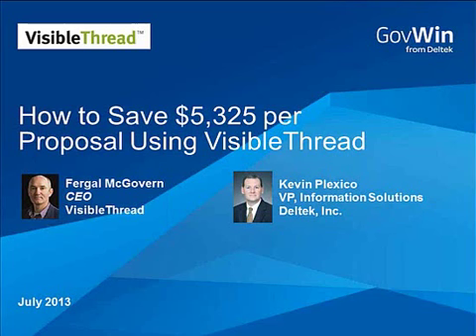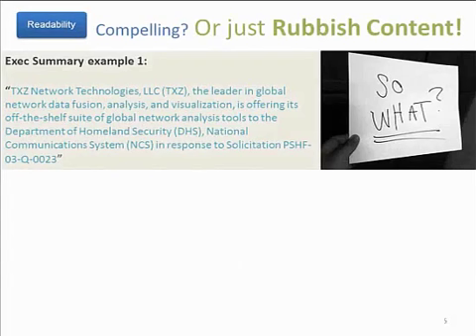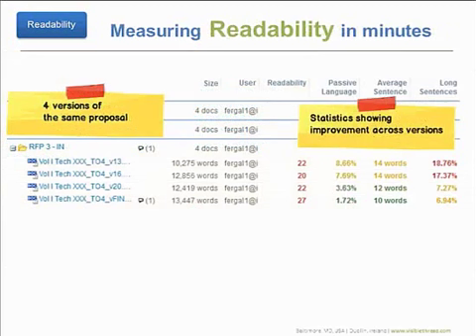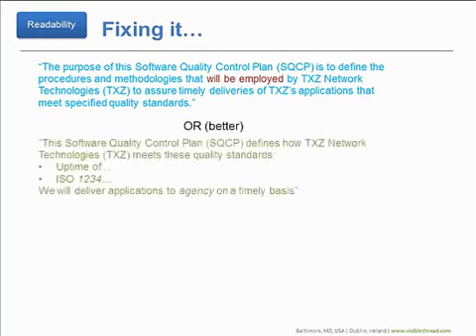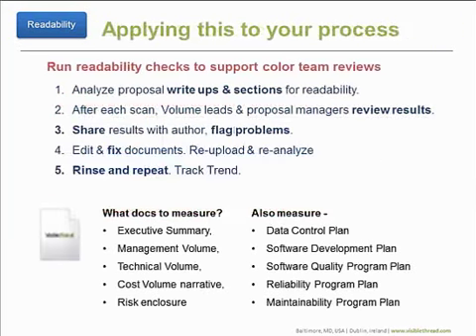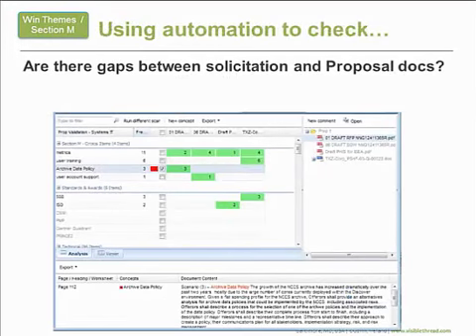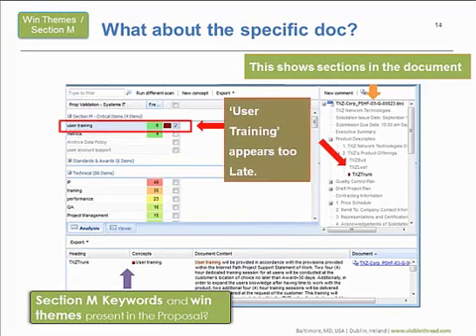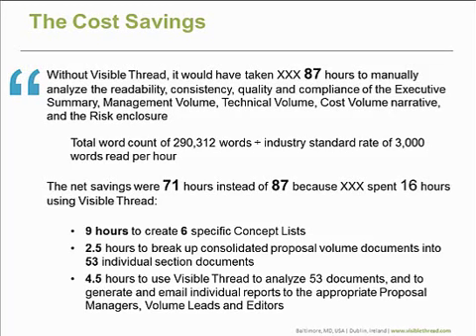How to Save $5,325 per Proposal Using VisibleThread - Deltek and VisibleThread Webinar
This webinar took place on July 10, 2013.

When choosing to pursue a government solicitation, differentiating your offering can be just as critical as a compliant response.

VisibleThread's Section M and Win Theme Compliance Checking can save dozens of review hours and up to $5,325 per proposal. Learn how 4 out of the 5 top U.S. government contractors:

- Analyze proposals for readability, avoiding complicated messaging to craft compliant and responsive proposals
- Spot wordy, difficult or legally risky language
- Validate that win themes/strategies and section M technical requirements are met
- Scan multiple opportunities and match core corporate capabilities (past performance) to key customer requirements